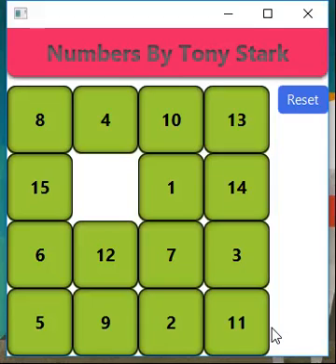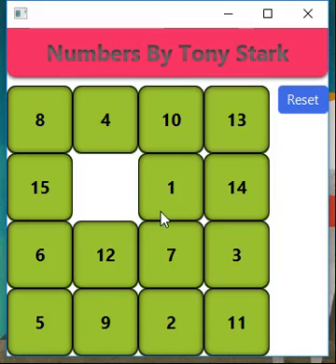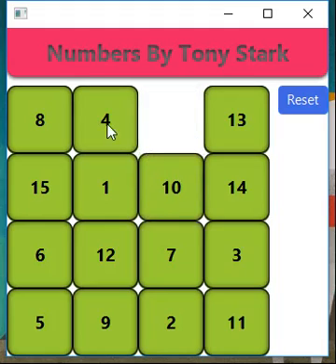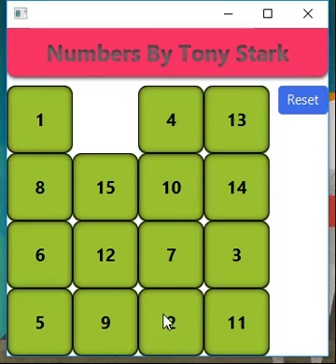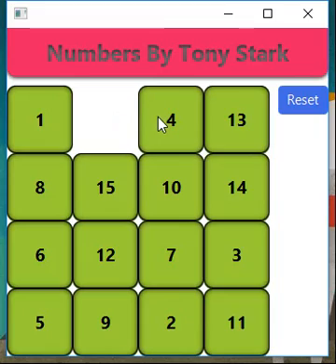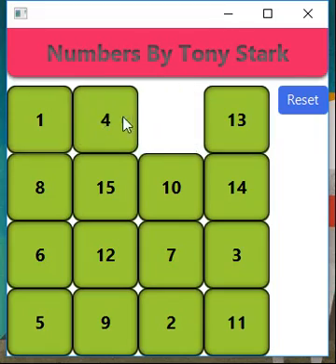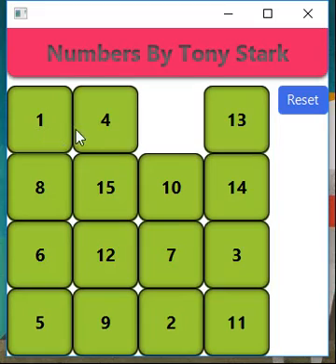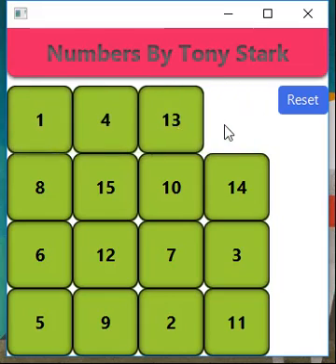Numbers Game Using JavaFX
This Is A Game Made Using JavaFX. You Need To Slide The Boxes And Arrange Them In The Increasing Order From Top To Bottom. If You Are Successful You Win The Game.